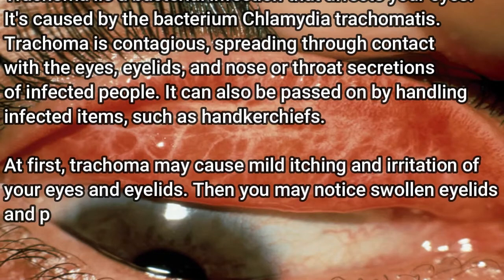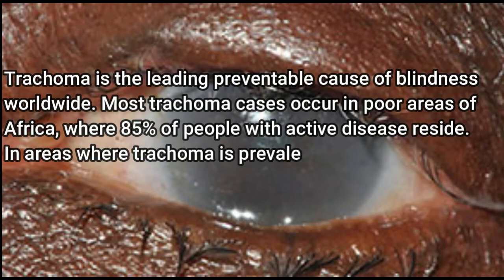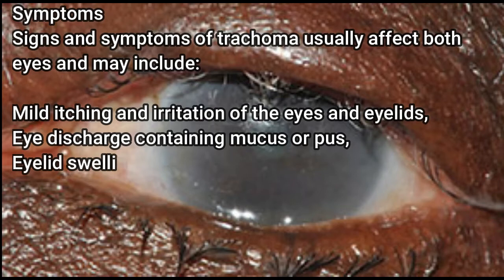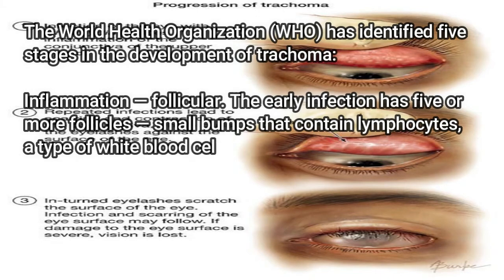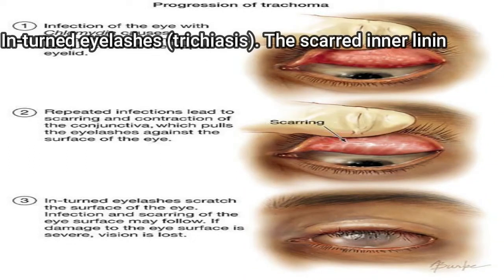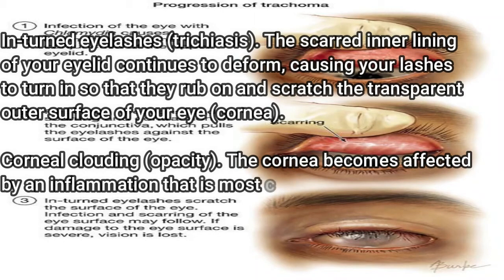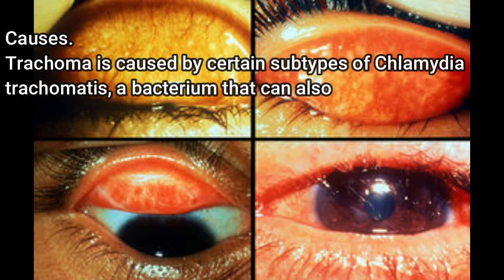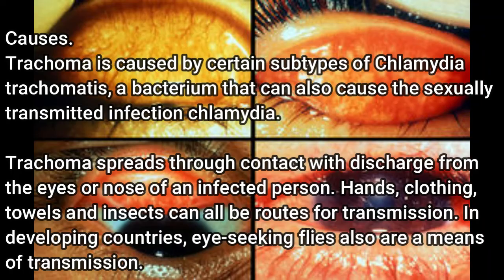Trachoma: Bacterial infection of the eyes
Trachoma iis a bacterial infection that affects your eyes. It's caused by the bacterium Chlamydia trachomatis. Trachoma is contagious, spreading through contact with the eyes, eyelids, and nose or throat secretions of infected people. It can also be passed on by handling infected items, such as handkerchiefs.

At first, trachoma may cause mild itching and irritation of your eyes and eyelids. Then you may notice swollen eyelids and pus draining from the eyes. Untreated trachoma can lead to blindness.

Trachoma is the leading preventable cause of blindness worldwide. Most trachoma cases occur in poor areas of Africa, where 85% of people with active disease reside. In areas where trachoma is prevalent, infection rates among children under 5 can be 60% or more.

Symptoms
Signs and symptoms of trachoma usually affect both eyes and may include:

Mild itching and irritation of the eyes and eyelids,
Eye discharge containing mucus or pus,
Eyelid swelling,
Light sensitivity (photophobia),
Eye pain,
Eye redness,
Vision loss.

The World Health Organization (WHO) has identified five stages in the development of trachoma:

Inflammation — follicular. The early infection has five or more follicles — small bumps that contain lymphocytes, a type of white blood cell — visible with magnification on the inner surface of your upper eyelid (conjunctiva).

Inflammation — intense. In this stage, your eye is now highly infectious and becomes irritated, with a thickening or swelling of the upper eyelid.

Eyelid scarring. Repeated infections lead to scarring of the inner eyelid. The scars often appear as white lines when examined with magnification. Your eyelid may become distorted and may turn in (entropion).

In-turned eyelashes (trichiasis). The scarred inner lining of your eyelid continues to deform, causing your lashes to turn in so that they rub on and scratch the transparent outer surface of your eye (cornea).

Corneal clouding (opacity). The cornea becomes affected by an inflammation that is most commonly seen under your upper lid. Continuous inflammation compounded by scratching from the in-turned lashes leads to clouding of the cornea.